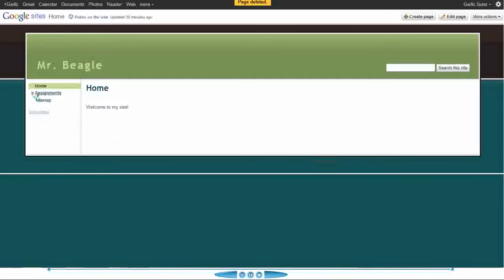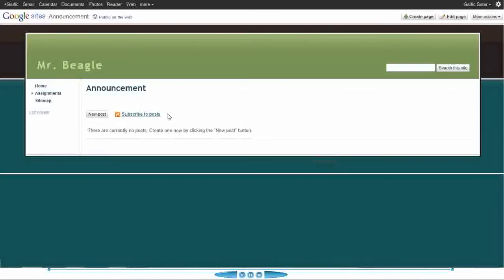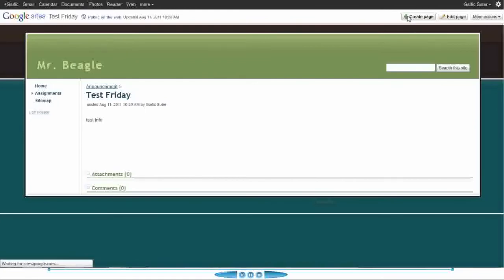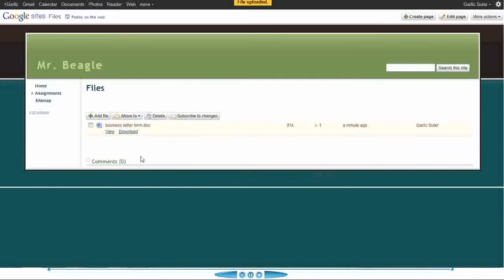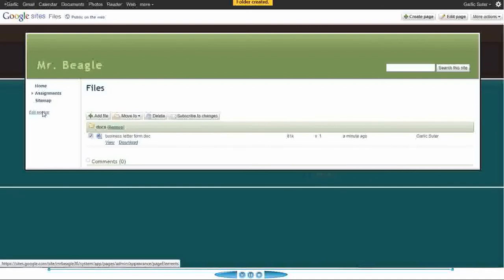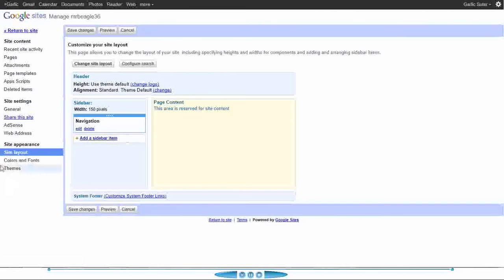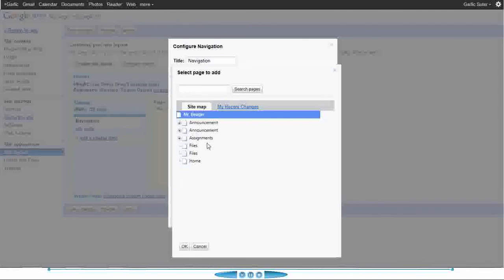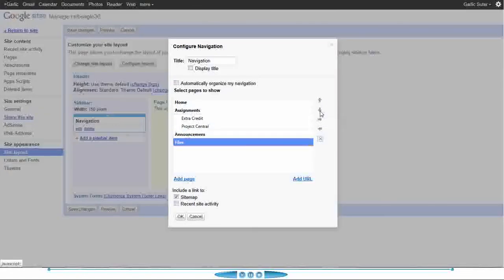Google Sites - 2 of 3, adding content, editing navigation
Customize your navigation menu, add your content to web pages.